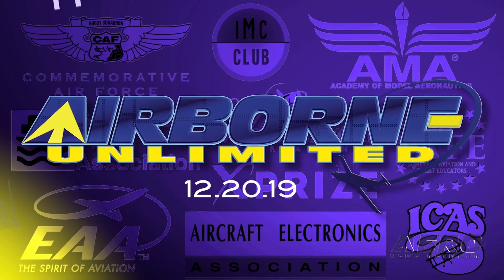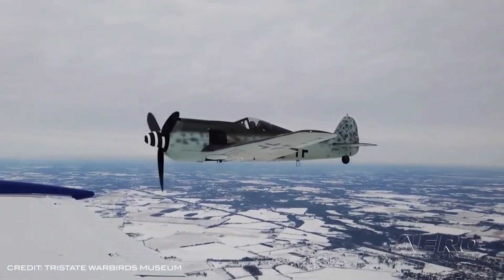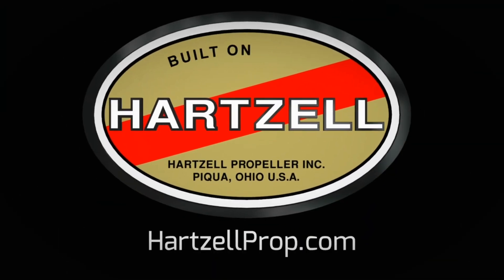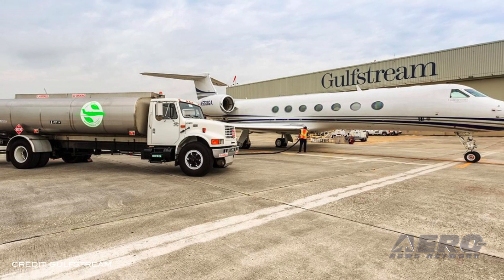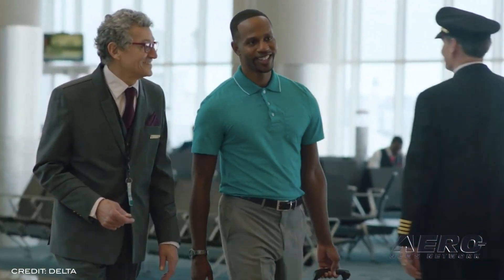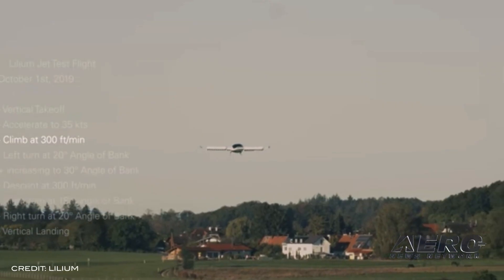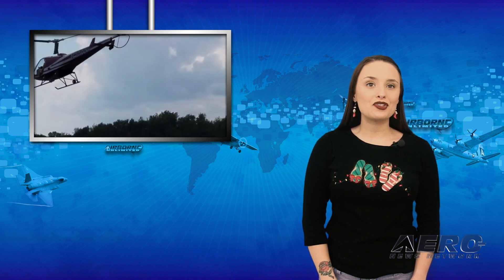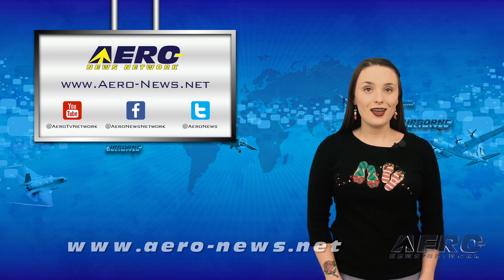Airborne 12.20.19: FW-190 Flies Again, Lilium Jet Testing, Enstrom's 60th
Also: Tyndall AFB Rebuild, Gulfstream SAF Milestone, Congress Creates 'Space Force', Delta Rejoins A4A

A Focke-Wulf FW 190 belonging to the Tri-State Warbird Museum in Cincinnati, OH, has made its first flight. The flight is the culmination of a project that has been underway for several years. According to Charlie Hotel Aviation, the plane was built around the nameplate of an FW190 F-8 which was shot down in 1944. It was manufactured by Arado company which was one of several companies building FW 190s during the war. This nameplate was salvaged together with other parts and shipped to the U.S. in 2000. Rebuilding around a nameplate reportedly makes the airplane a genuine FW-190, and not a replica, according to Charlie Hotel Aviation. Lilium Jet has released a video of a three-minute test flight that was conducted on October 1st. The flight, which lasts approximately three minutes, performed controllability tests and looked specifically at how the aircraft performs during banked turns in transition flight. The aircraft completed a rough "figure eight" during the flight, with the left turn being the specific test point for this flight. During this left turn, the aircraft banks first at 20° AoB (Angle of Bank) for approximately 90° heading change, before increasing the AoB to 30° for the remainder of the turn. The right turn was just for repositioning before landing and did not target a specific AoB. Enstrom Helicopter is celebrating its 60th anniversary this week. Enstrom has grown to become a storied aerospace manufacturer, having produced more than 1300 aircraft operated in over 50 countries around the world. The company was eventually privatized, and would pass through multiple owners. This included a few famous personalities such as trial lawyer F. Lee Bailey, and inventor Dean Kaman. The factory has grown over the years, and is now a state of the art 160,000 sq. ft FAA approved production facility. All this -- and MORE in today's episode of Airborne!!!

Airborne 12.20.19 is chock full of info in this Daily News Episode, Friday, December 20th, 2019... Presented by Aero-TV veteran videographer and Airborne Host Sophie Hurlock. Sophie is supported by ANN Chief Videographer Nathan Cremisino, as well as ANN CEO/Editor-In-Chief Jim Campbell. This episode covers:

FW-190 Makes First Flight
Lilium Jet Test Flight
Enstrom Helicopter Celebrates 60 Years
Massive Funding Influx Expedites Tyndall AFB Rebuild
Gulfstream Hits SAF Milestone For Corporate Aircraft
Pentagon Policy Bill Passed By Congress Creates The 'Space Force'
Delta Air Lines Rejoining Airlines For America